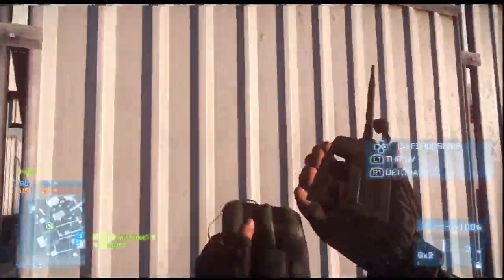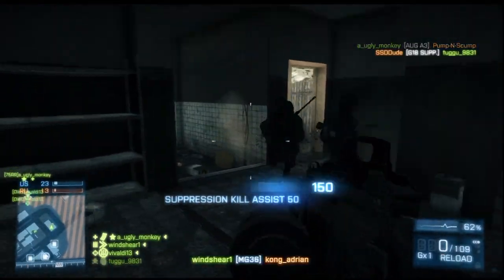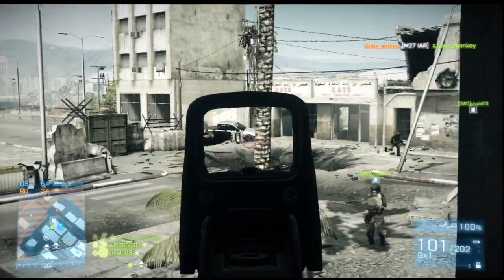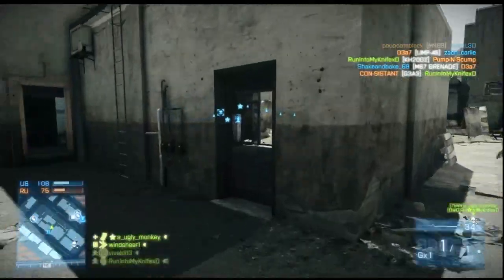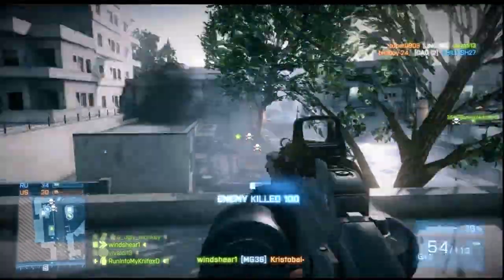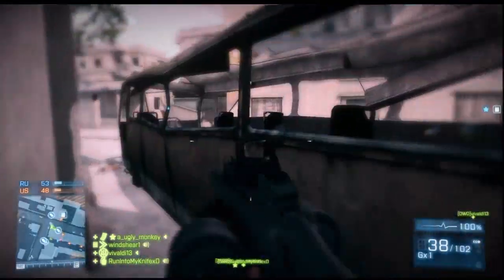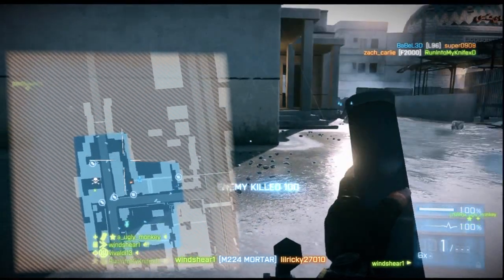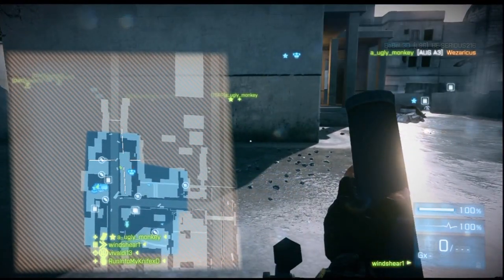Battlefield 3 Support Tips C4 Mortar September Patch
I go into indepth analysis of the equipment of the support class including C4 and Mortar tips since the September patch.  I show how this equipment can be used in non traditional manner to change the course of a given match in your favor.